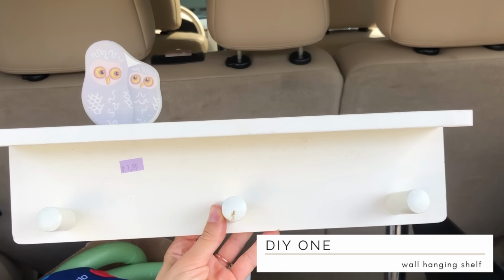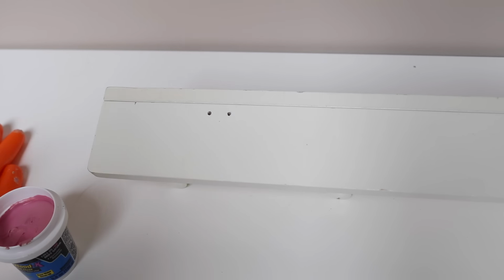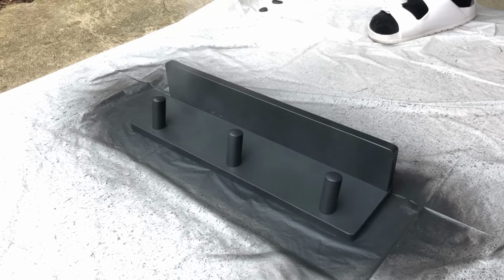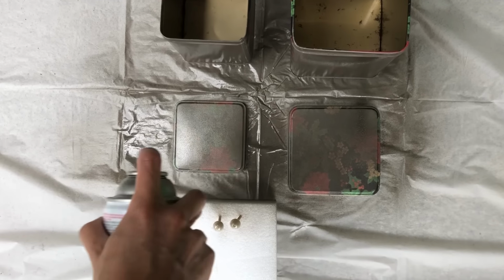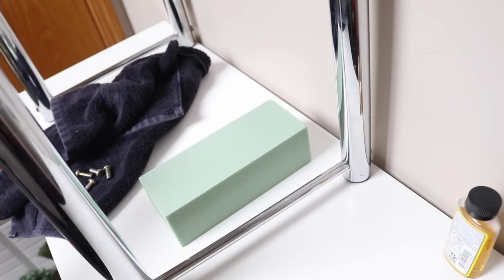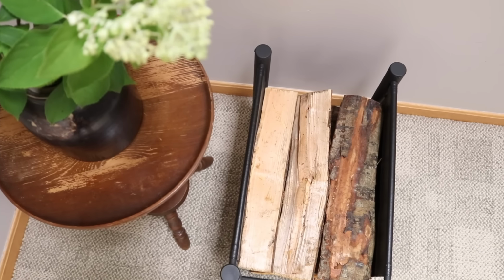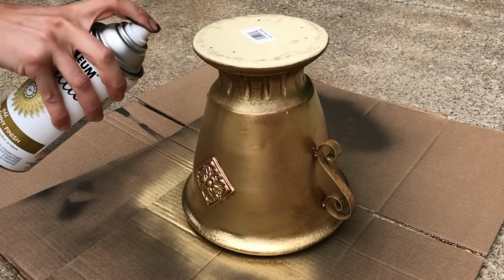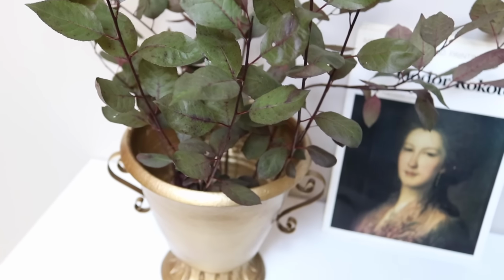DIY THRIFT FLIP + TESTING SPRAY PAINTS | THRIFT STORE HOME DECOR TRANSFORMATIONS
This week, I wanted to test out some different spray paints and transform some common home decor items you can almost always find at your local thrift store. Thrift flips and thrift transformations do not always have to be so involved but sometimes, just a simple coat of spray paint can take that item from drab to fab! LOL I hope you guys enjoy this video and please tell me which transformation was your favorite. Until next week! :)

With love,
Fia

THRIFT FLIP DIY HOME DECOR ON A BUDGET | COME THRIFT WITH ME

Polyacrylic clear finish
Rustoleum decorative chalk finish black noir: U/A
Rustoleum hammered metal
Rustoleum high heat
Rustoleum aged: U/A
Krylon metallic gold

Brass polish
Black spray paint